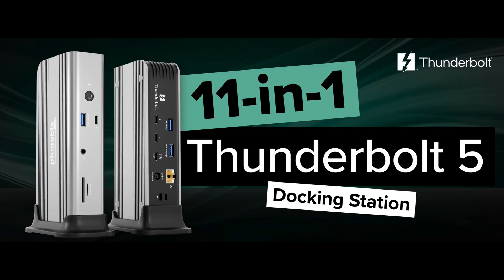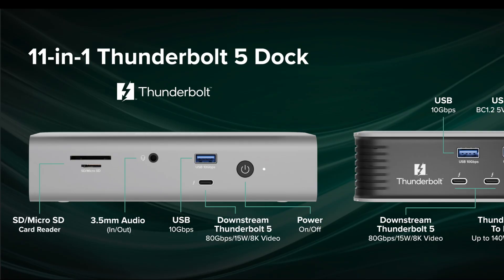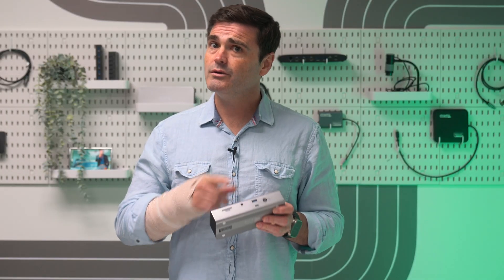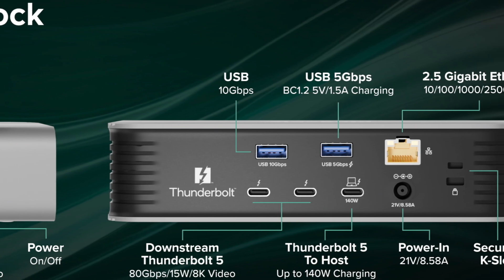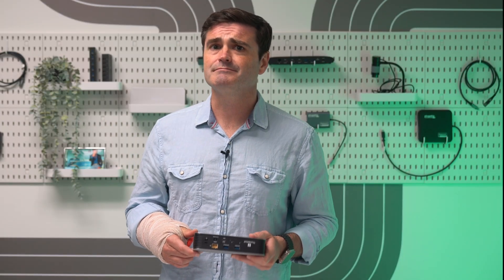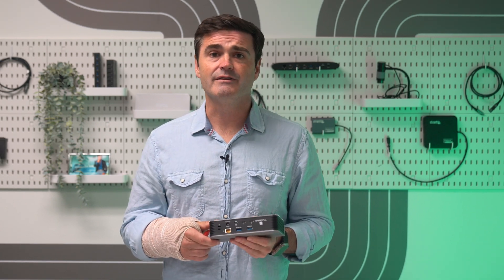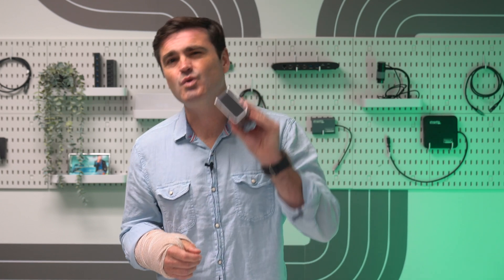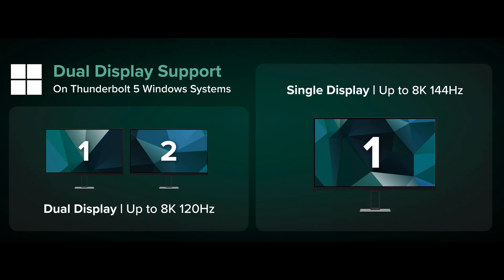Plugable’s Thunderbolt 5 Dock Packs in the Power (TBT-UDT3)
The Plugable 11-in-1 Thunderbolt 5 docking station (TBT-UDT3) packs 3x downstream Thunderbolt 5 ports, 3x USB 10Gbps, SD and microSD UHS-II readers, 2.5Gbps Ethernet, 3.5mm audio, and 140W host charging. It supports up to 2x 8K 120Hz on Windows or 2x 6K 60Hz on Mac, and works with Thunderbolt 5, Thunderbolt 4, and USB4systems. Great for MacBook Pro, and Windows 11 laptops.